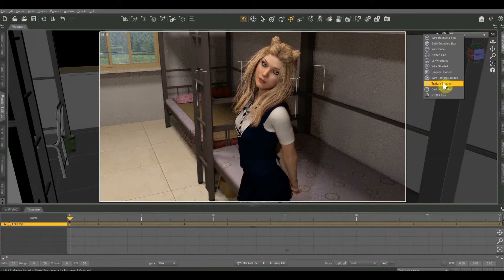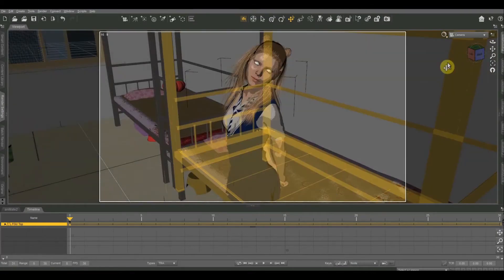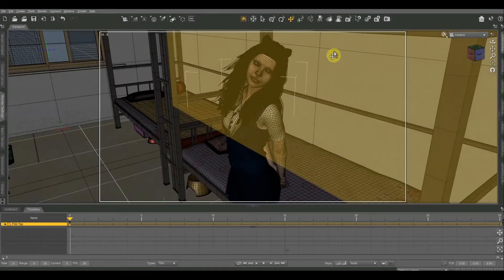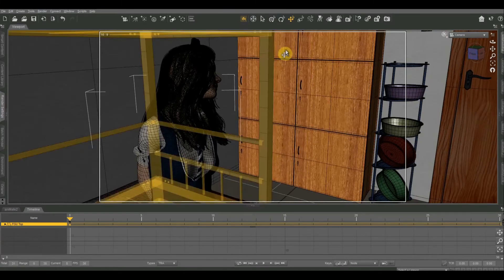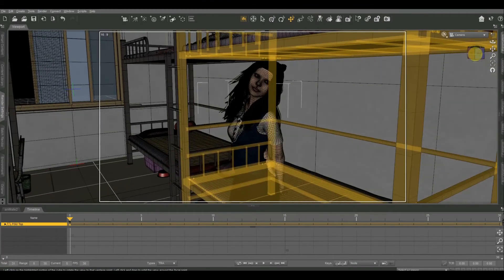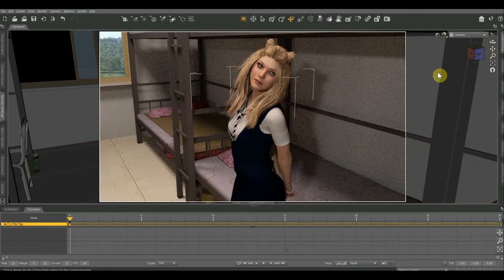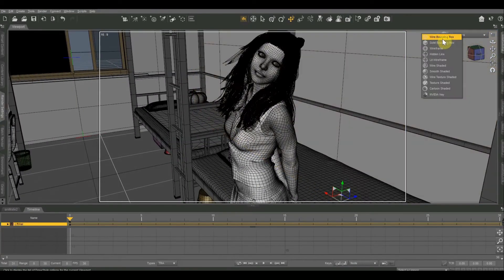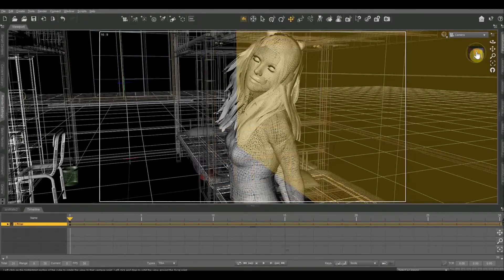Daz Studio | Draw Styles Explained!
In this video tutorial, I'll explain how to use draw styles to speed up your workflow. If you ever find that your scenes are sluggish in your preview pane, that can make posing figures extremely time-consuming and frustrating. Thankfully, Daz has several different preview styles built-in that can save you time by reducing the required processing power by reducing quality.

How to support me for free:
Just continue watching my videos. You can also share my video anywhere you can. These are all free and easy and go a long way toward improving my search rankings on YouTube.

How to support me monetarily:
I release all of my content at no charge, but if you receive some value from my work, I ask that you consider returning some value in the form of a monetary donation. You can do so by making a monthly pledge

Intro - 00:00
GPU Discussion - 00:31
Nvidia Iray - 02:40
Texture Shaded/Cartoon Shaded - 04:12
Wire Texture Shaded - 05:01
Smooth Shaded - 06:26
Wire Shaded - 07:12
Lit Wireframe - 07:25
Hidden Line - 08:07
Wireframe - 08:50
Solid/Wire Bounding Box - 09:18